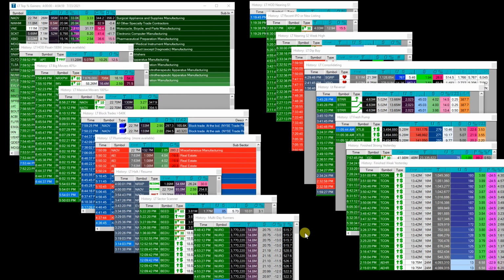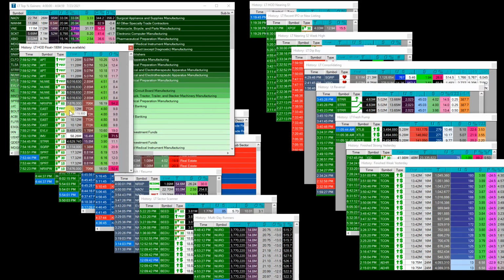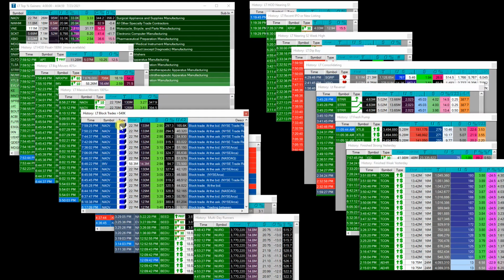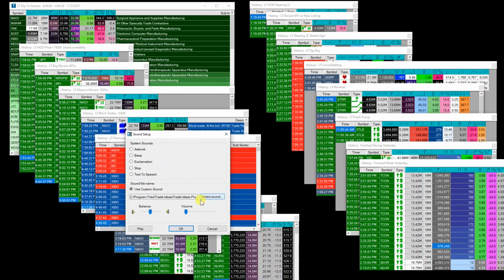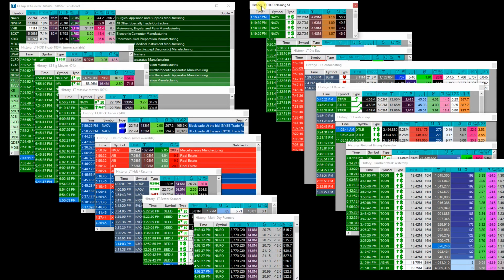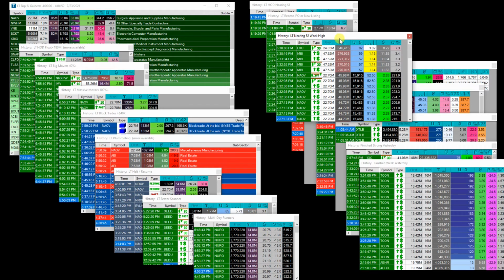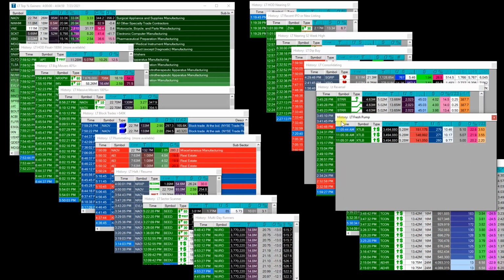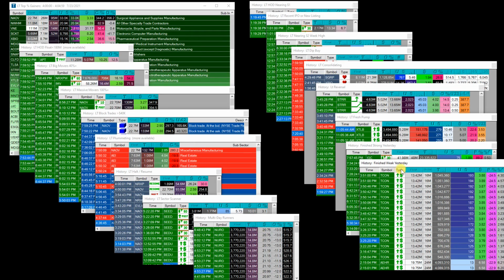How to obtain my Trade Ideas save files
My Trade Ideas save files are now available through my website;

Please note, you don't have to purchase them if you don't want to. Just watch my prior videos, where I go into detail about how they were created, to reverse engineer them yourselves. Only purchase my save files if you don't want to fuss around with that, to get up and running in minutes.